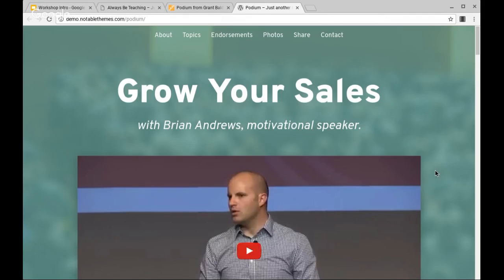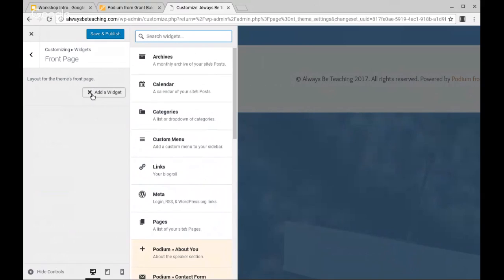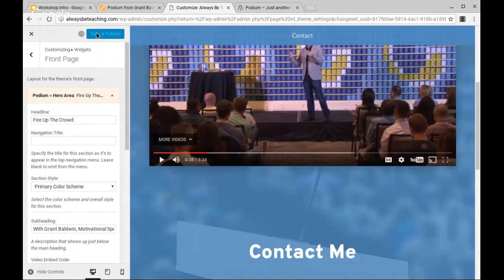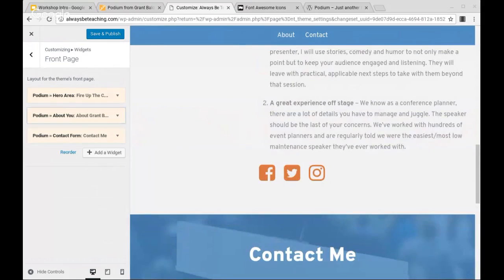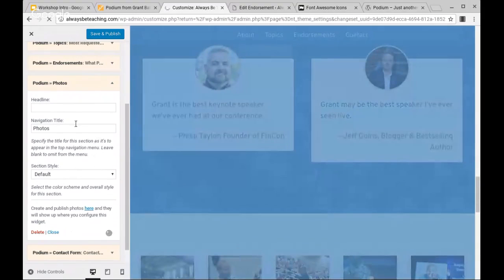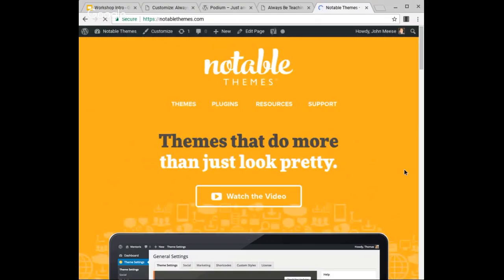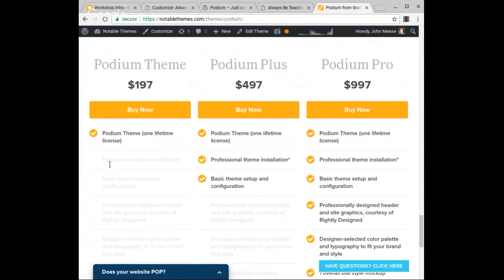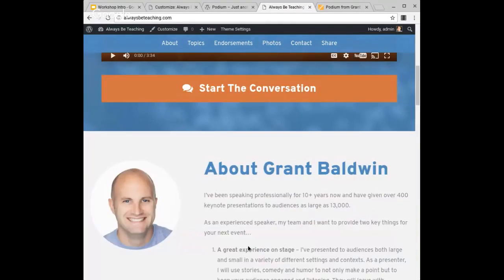LIVE Demo Workshop: Podium (Speaker Website Theme)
Would you believe that it's possible to create a professional website in less than an hour?

That's exactly what we want to show you on our upcoming LIVE demo workshop.

After the walk-through tutorial, you'll get an opportunity to ask questions LIVE and get launch special bonuses when you get your own copy of Podium.